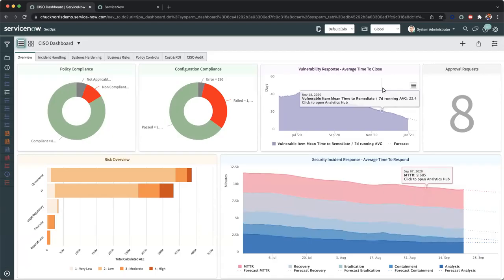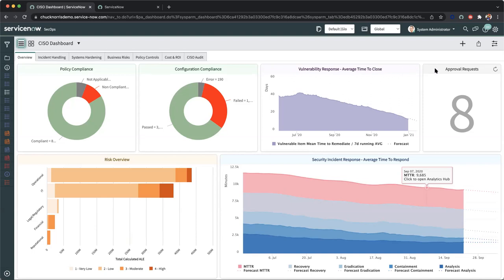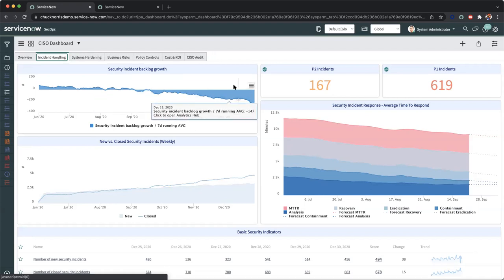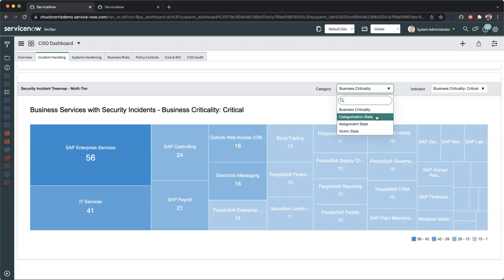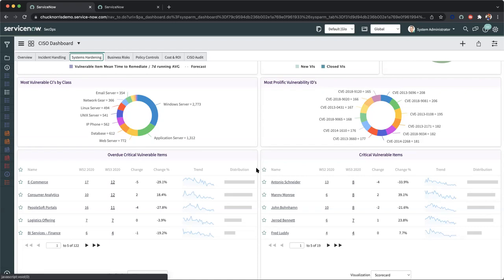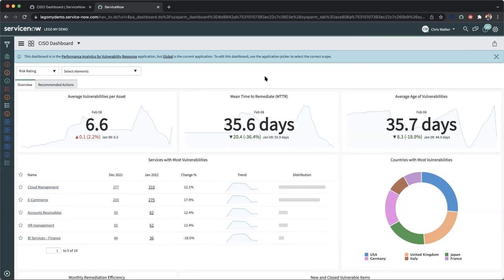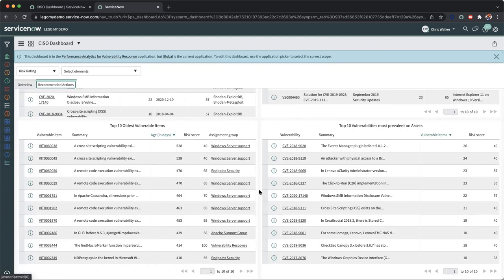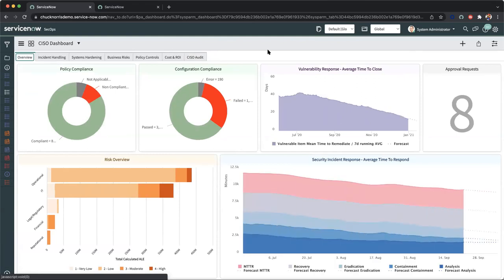SecByte - CISO Dashboard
This dashboard reveals the overall security posture of your organization, including security vulnerability and incidents.